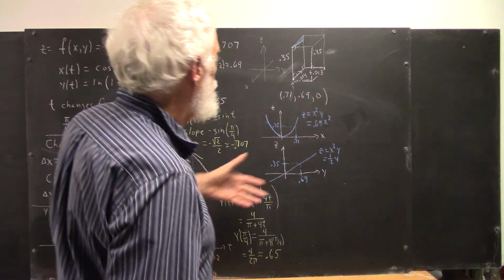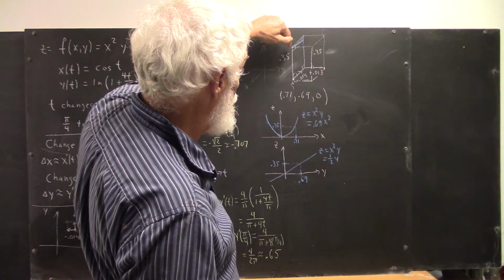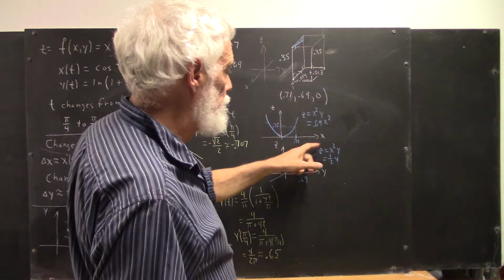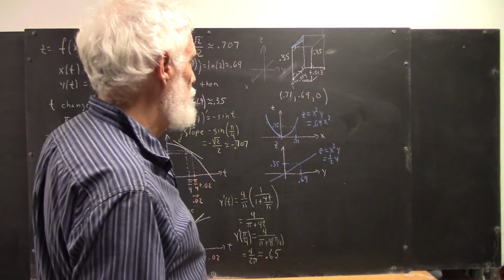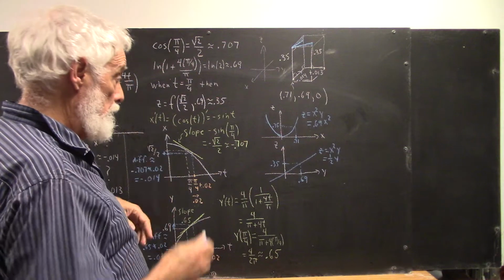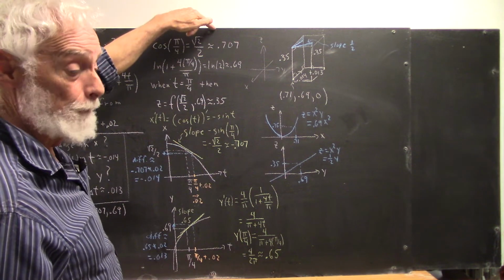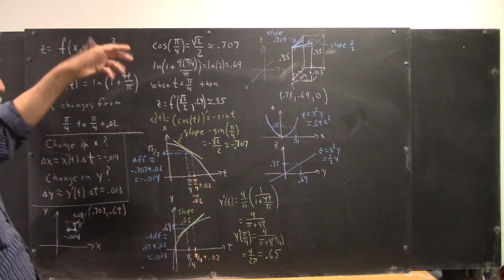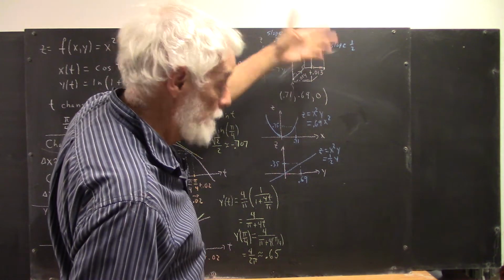dagmult 7593 implications of resulting changes in x and y depicted in xyz space